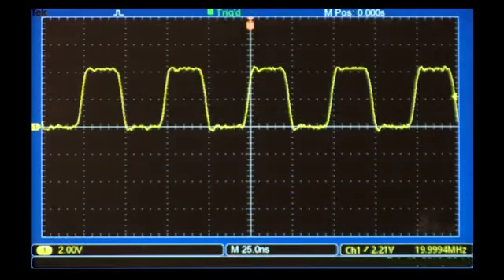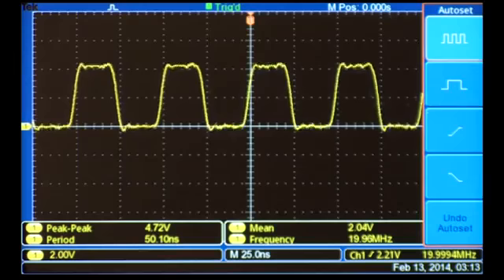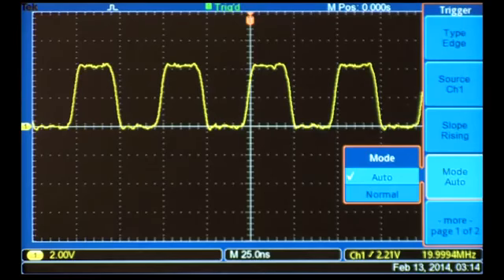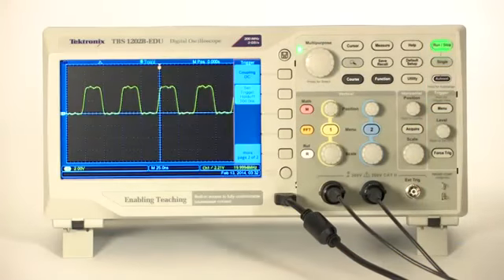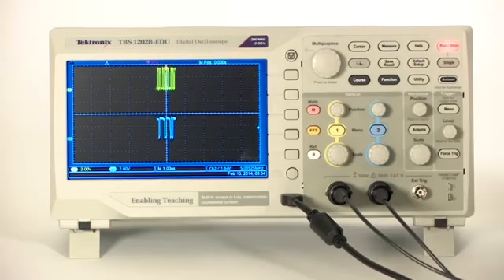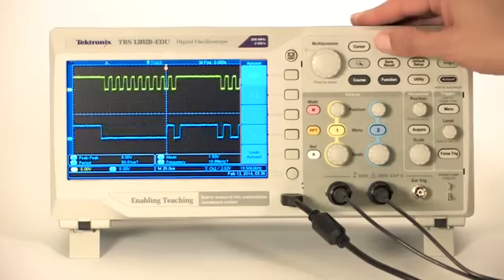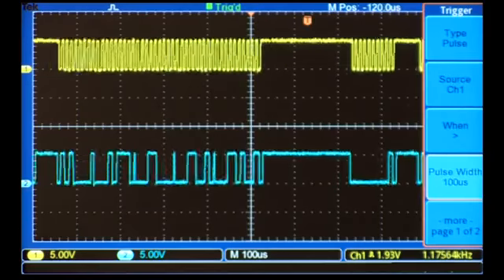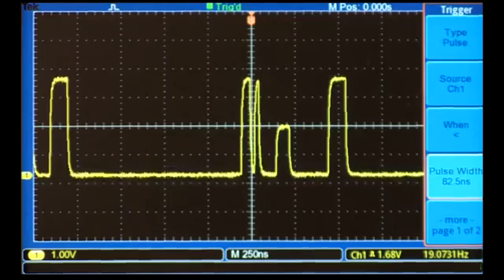Triggering on Digital Signals with the TBS1000B EDU I TDS1000B Oscilloscopes I Tektronix